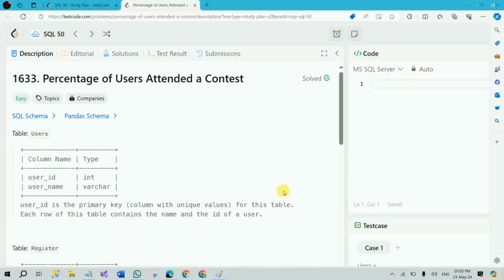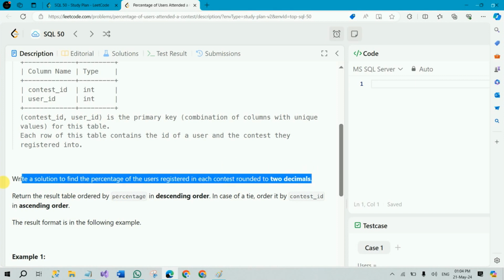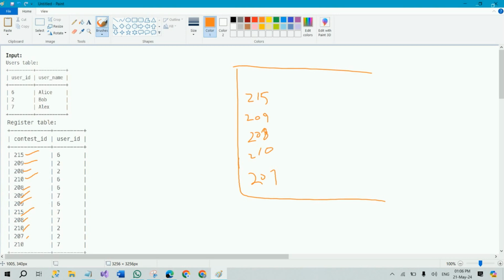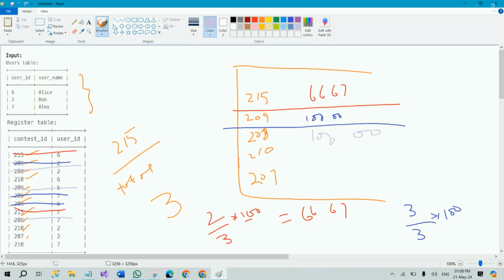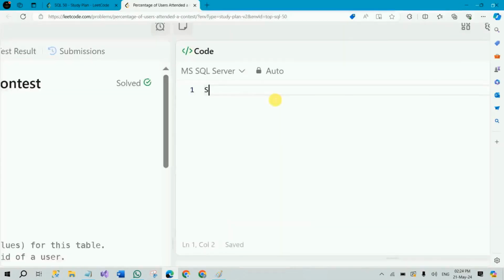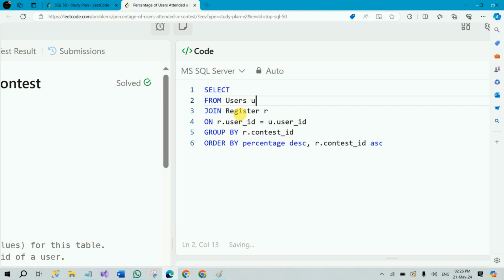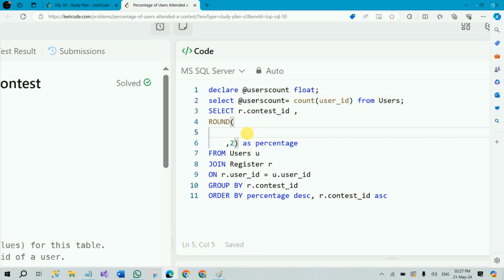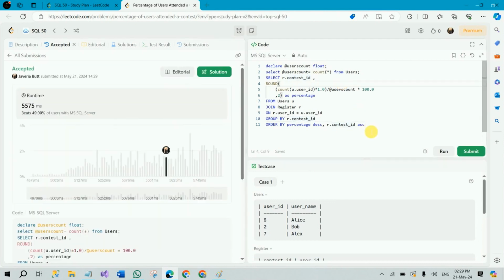SQL 50 Leetcode Problem 18 | 1633. Percentage of Users Attended a Contest | SQL Interview Preps